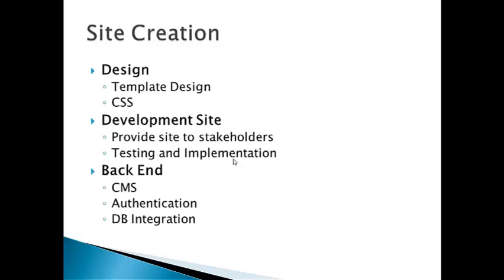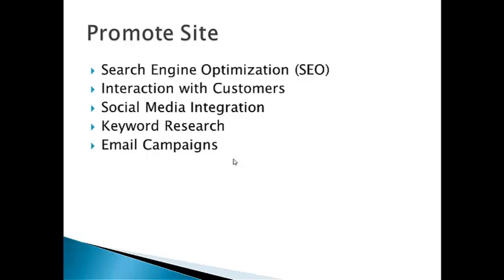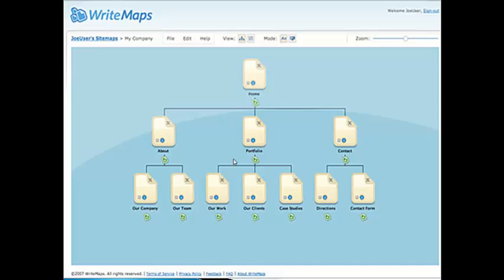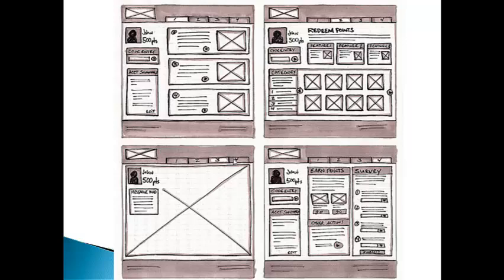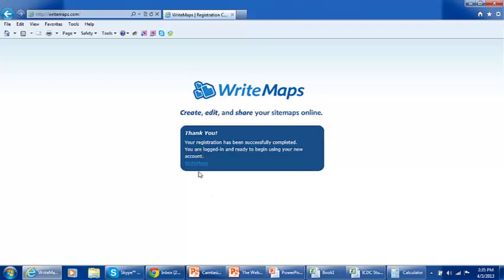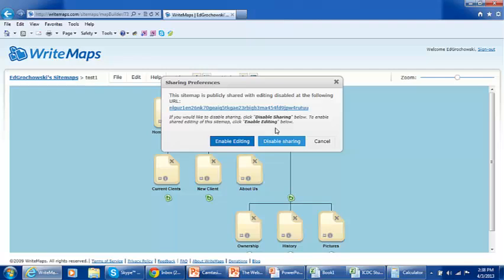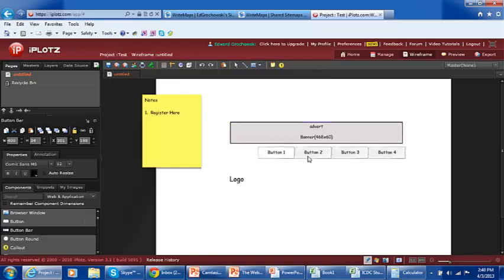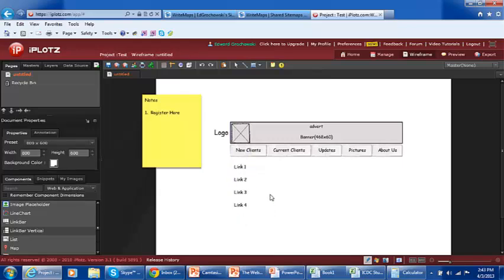Web Design Process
Ed Grochowski